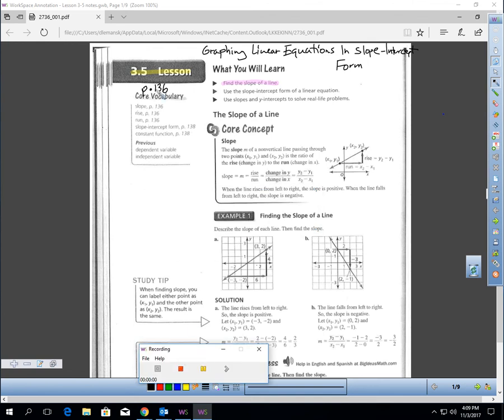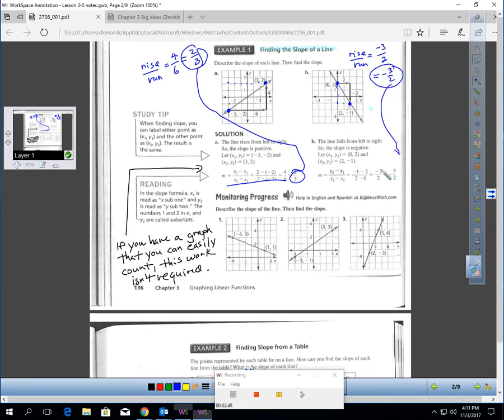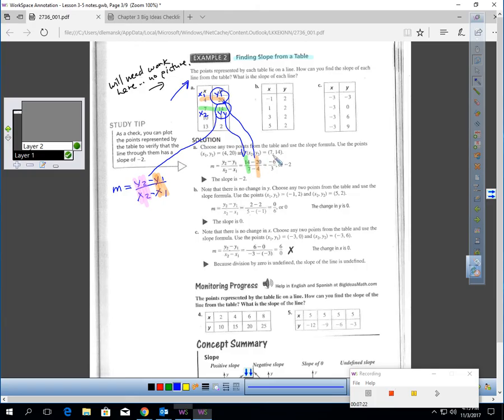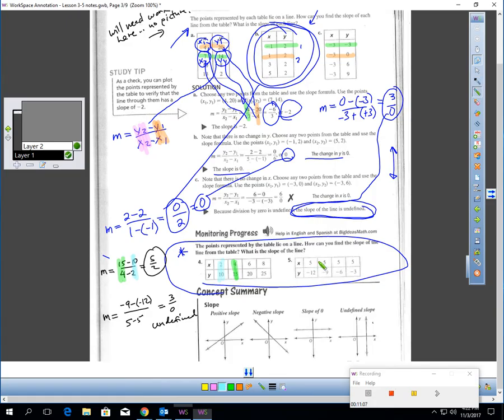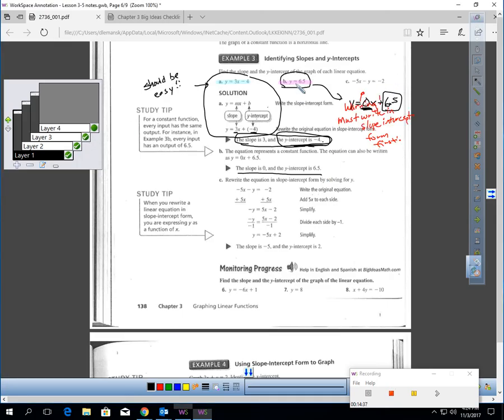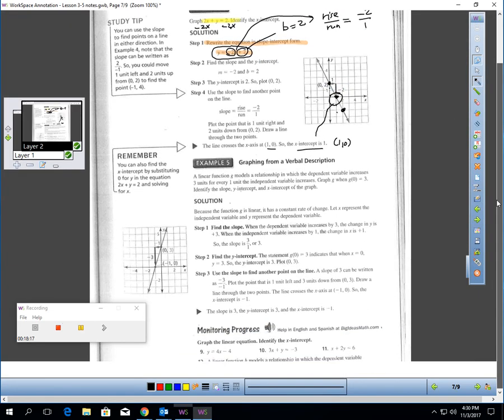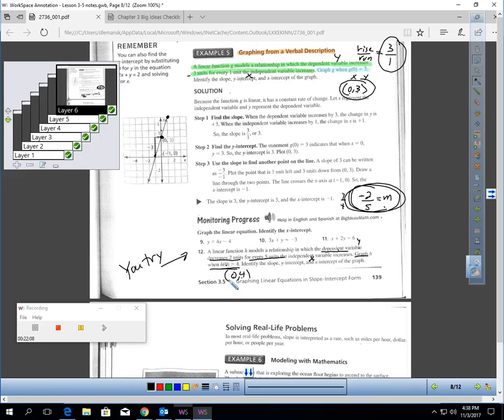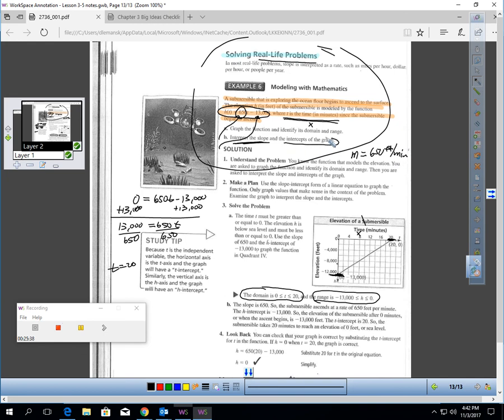BILesson 3 5 Video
In this video you will learn how to identify the slope of a line, how to identify an equation in slope intercept form, and then how to graph a line without a calculator from slope intercept form.